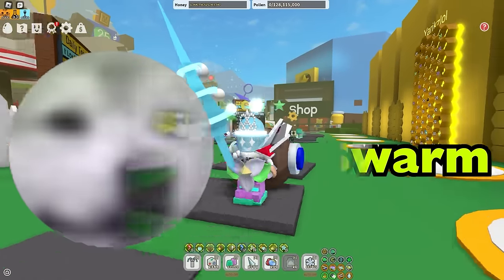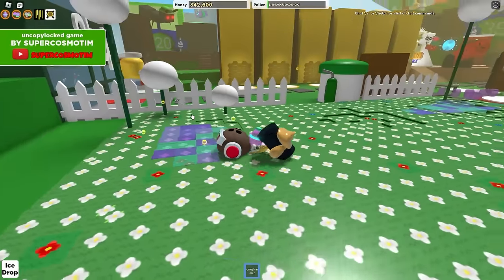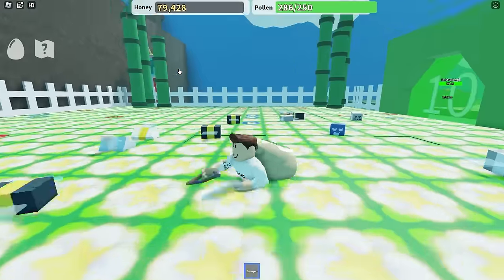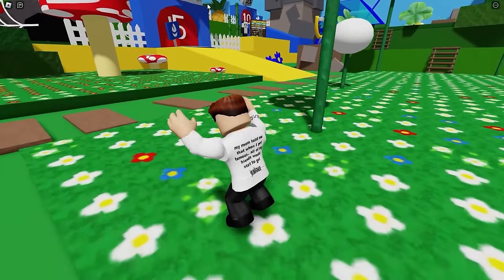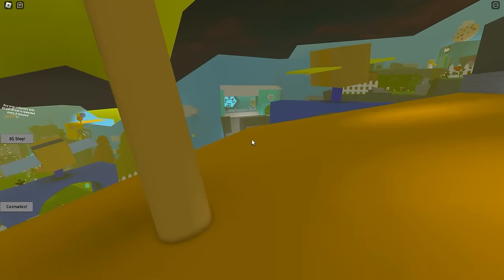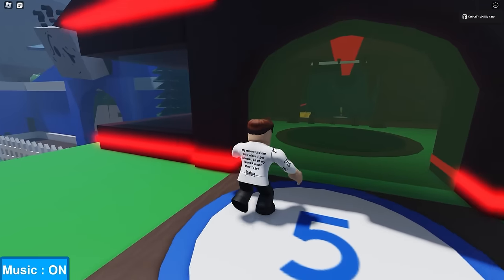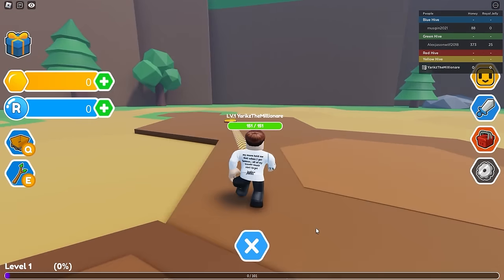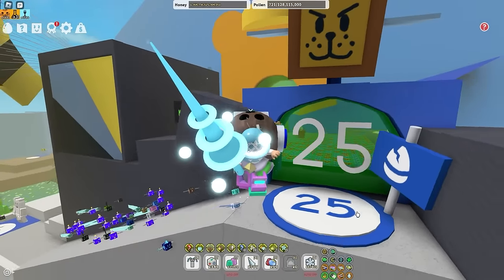Playing Terrible Bee Swarm Rip-offs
We've all played Bee Swarm, but have any of you played cursed bee swarm? 'unreleased features' that are too ridicilous to add to the main game are everywhere, and i enjoyed looking at cursed cringe in this vid. Hope you do too.